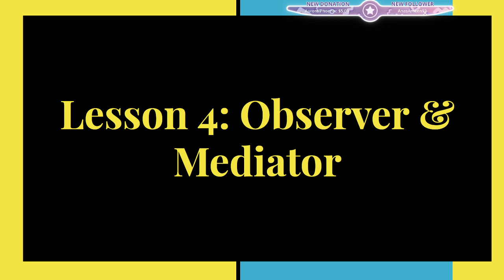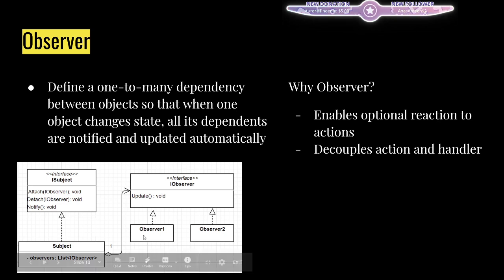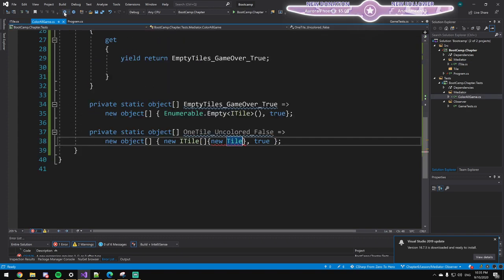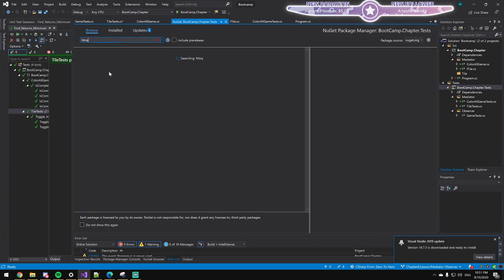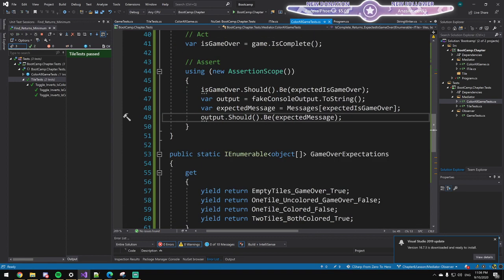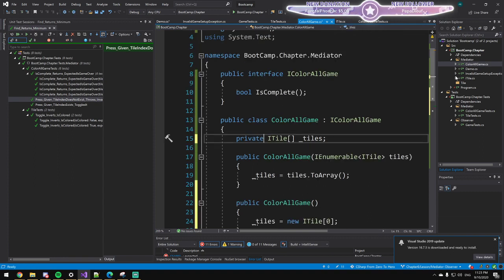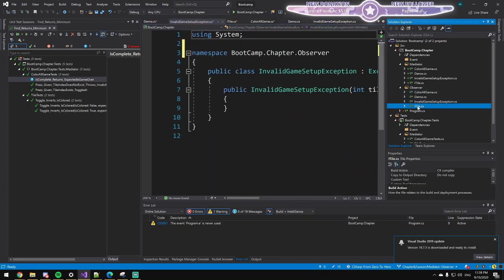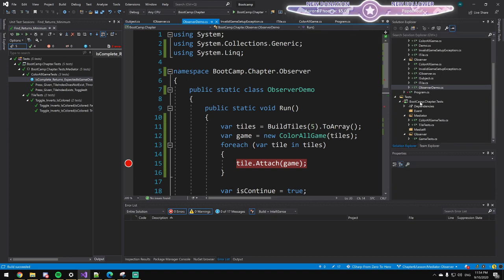C# Boot Camp. Chapter 6: Design Patterns. Lesson 4: Mediator and Observer